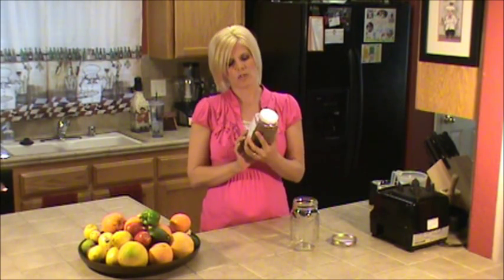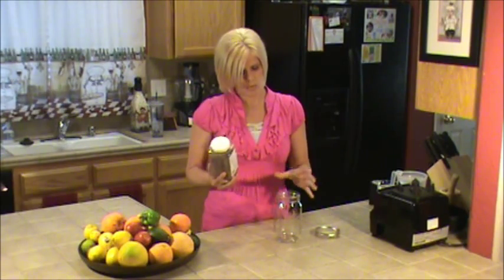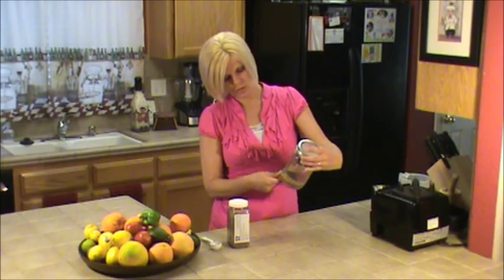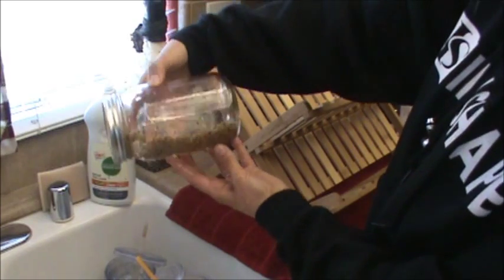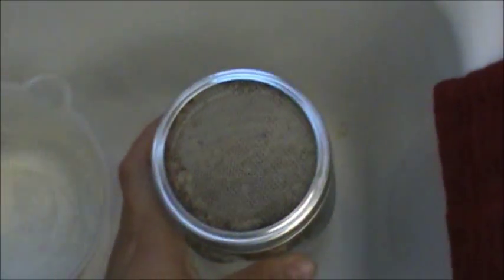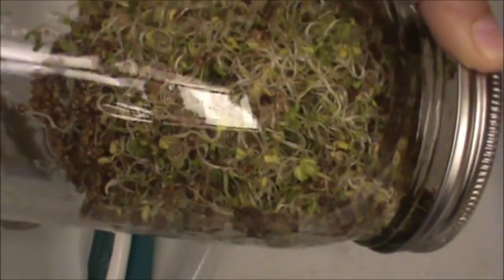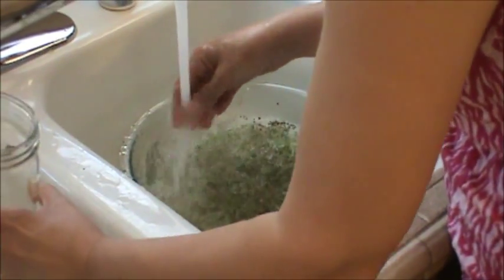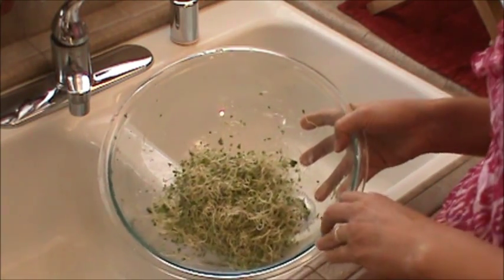How to grow Alfalfa Sprouts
Full recipes found at our ^^^ website or blog under the recipe tab.